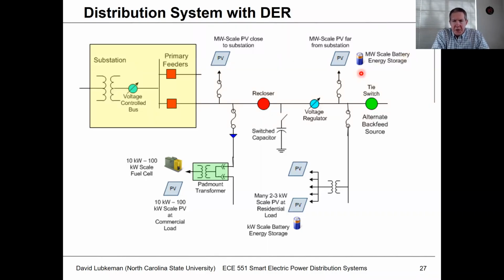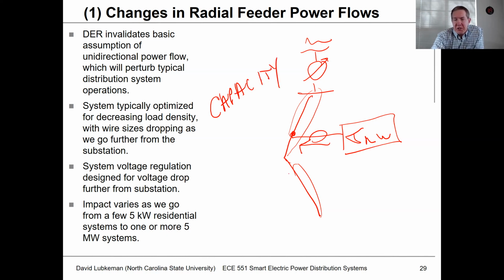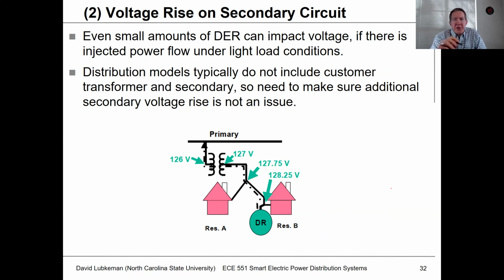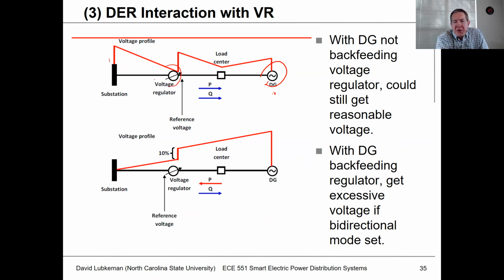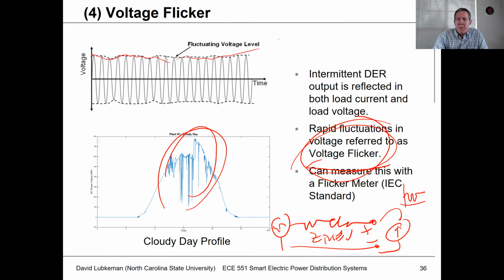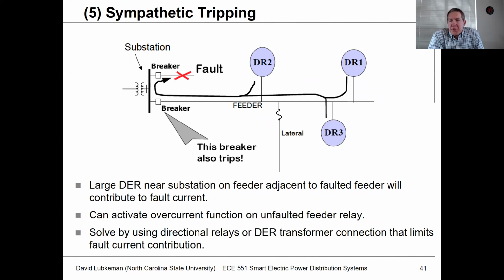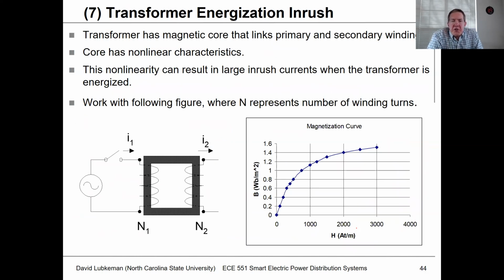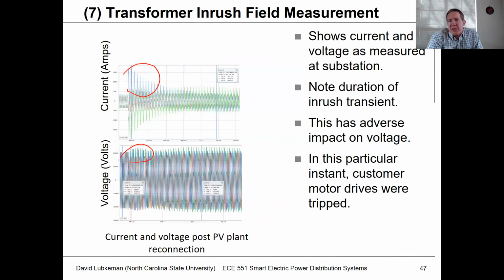Lecture 18b: DER Part 1 - Impacts - Power Distribution Systems Spring 2021 - Lubkeman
Impact on distribution circuit operation to be considered when performing DER integration analysis including: changes in power flow direction, voltage rise, interaction with voltage regulation, voltage flicker, protection, islanding, transformer inrush. Example provided on impact of distributed PV on distribution circuit voltages. Recorded in Spring 2021.